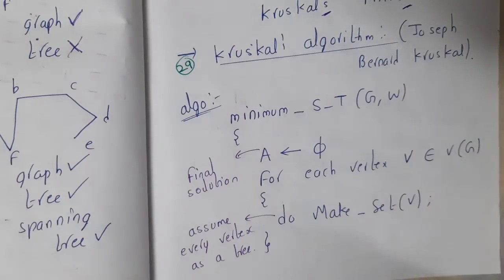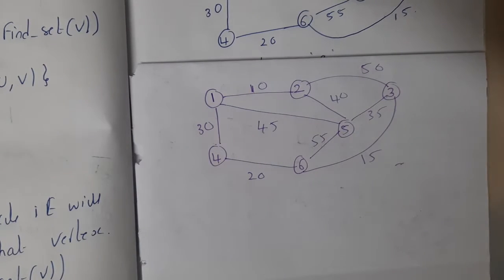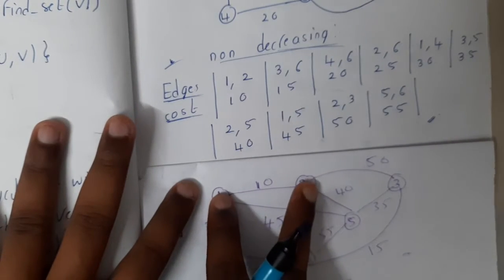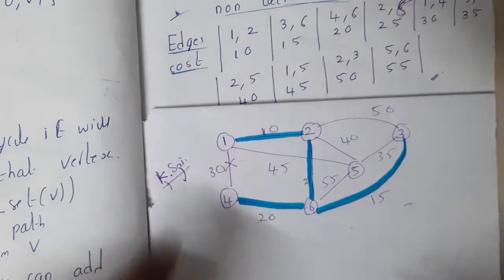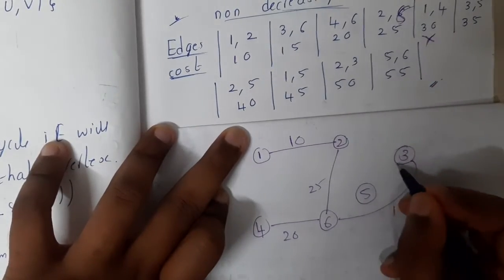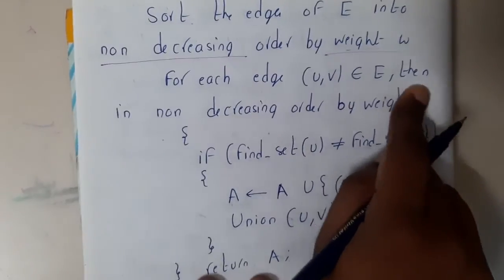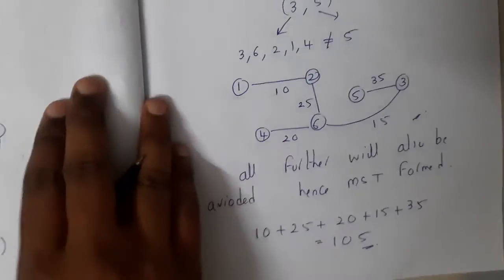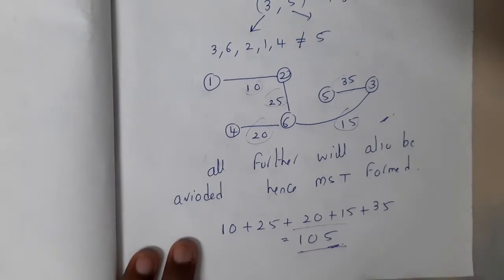Lec 29 All About Kruskals alogirthm with example ||Algorithms || GATE Insights Version: CSE